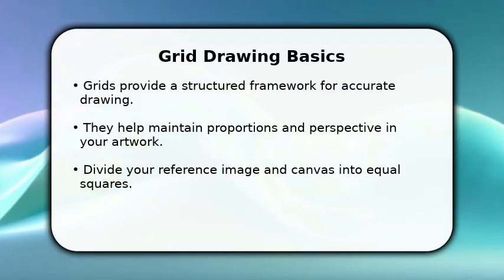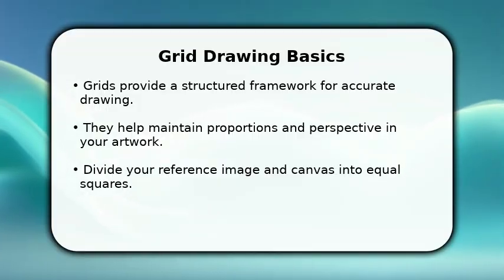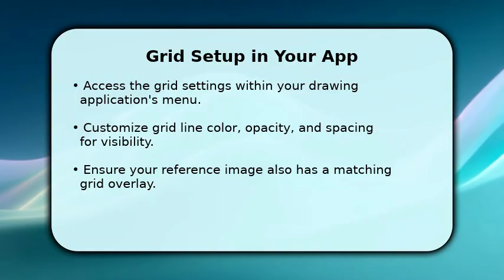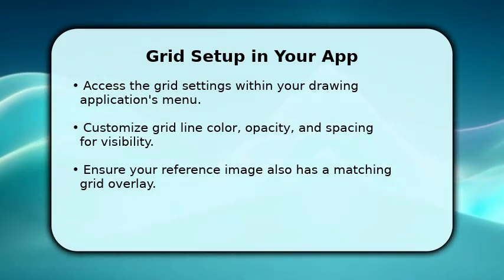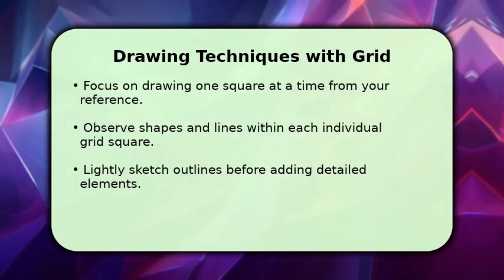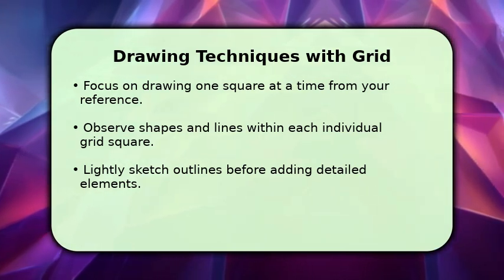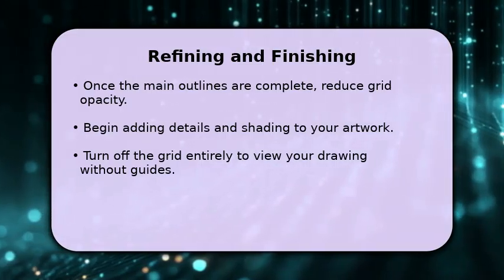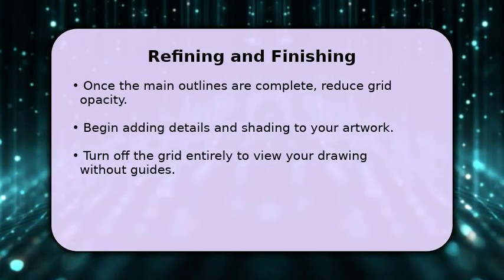How to Use Grid for Drawing App in 2025 (Only Way)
▸ (t) Learn the ultimate guide on how to use grid for drawing apps in 2025. Discover the best techniques and tips to create stunning artwork with precision and accuracy. In this video, we will show you the only way to use grid for drawing apps.

drawing app grid, how to use grid in drawing apps, grid for drawing apps 2025, drawing app tutorials, using grid for art, grid technique for drawing, best ways to use grid, drawing with precision, artistic techniques